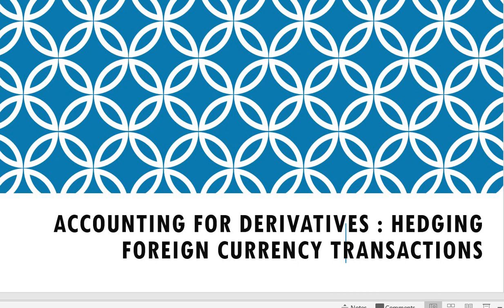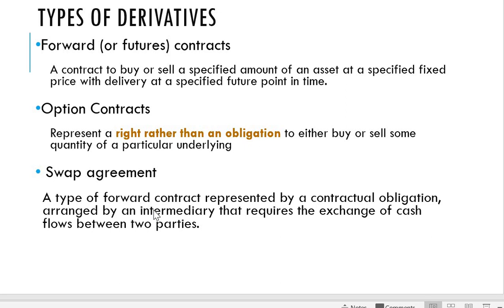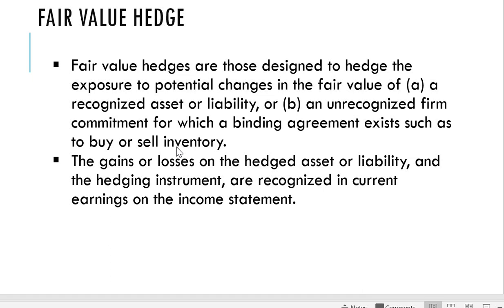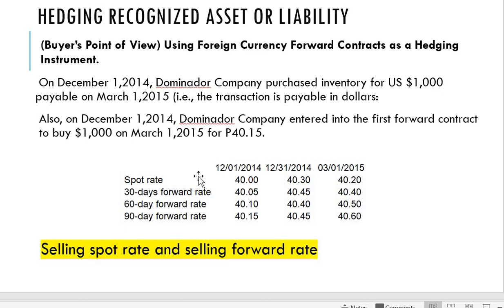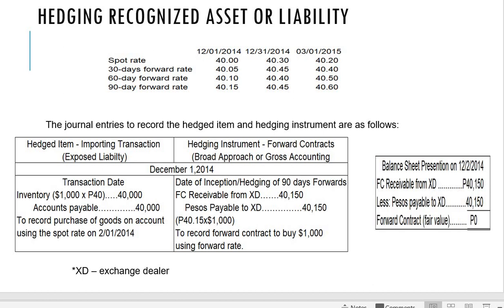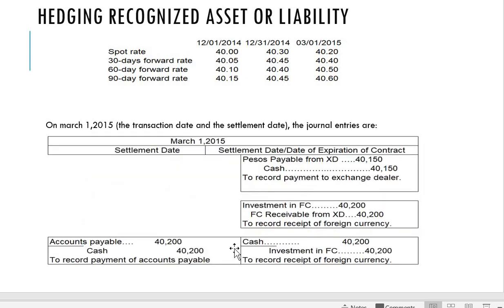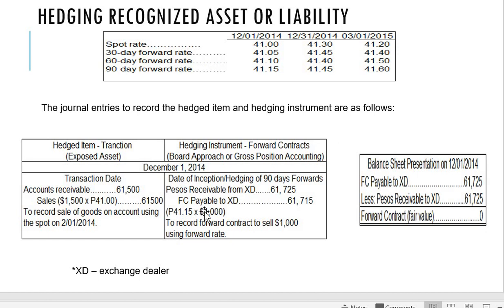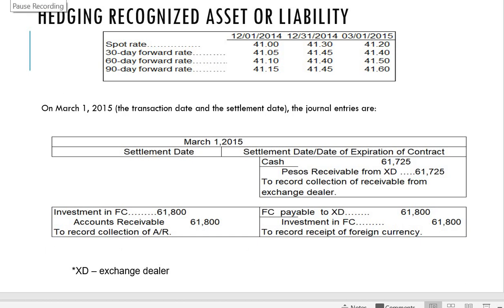Accounting for Derivatives and Hedging Foreign Currency Transactions part 1